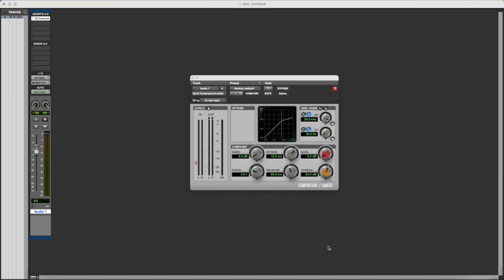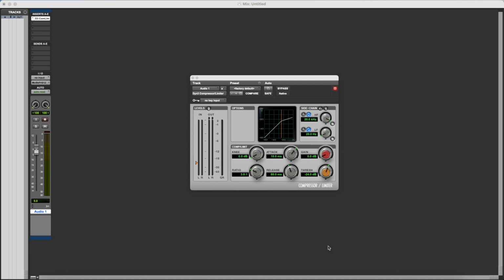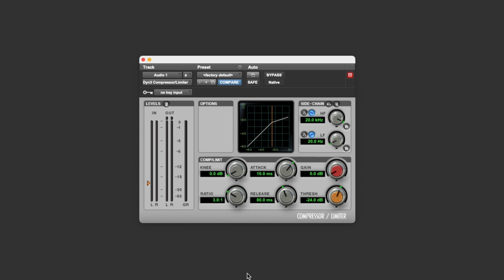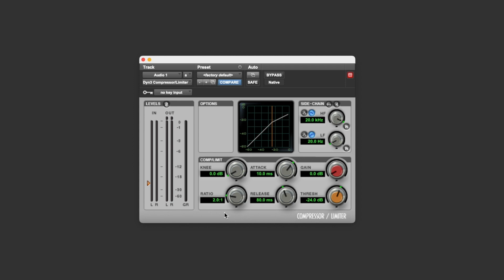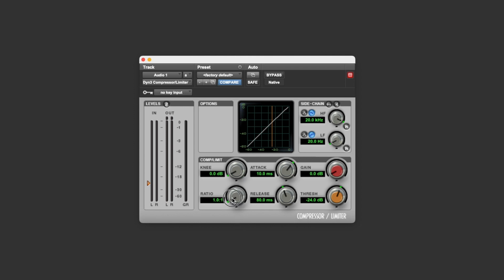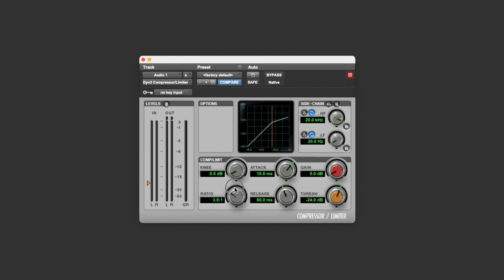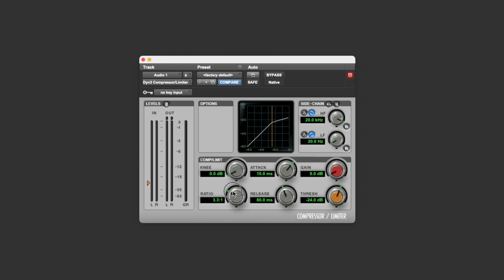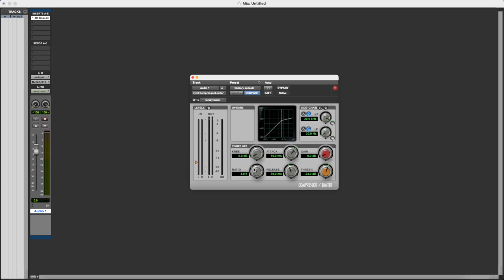Compression Ratio Explained | Controlling a Compressor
In this video, we're looking at how to use the ratio parameter on your compression plugins.